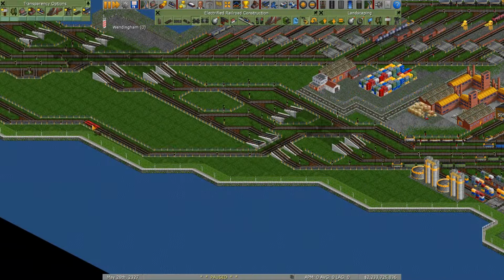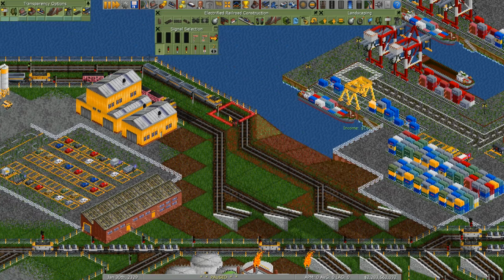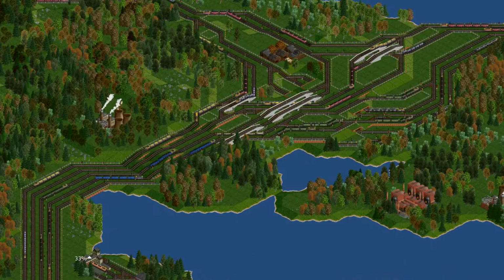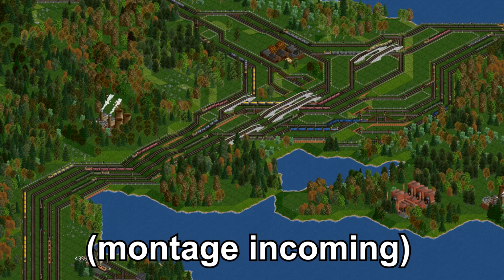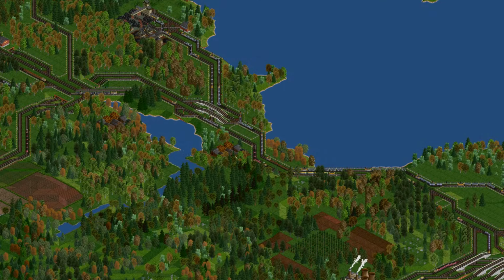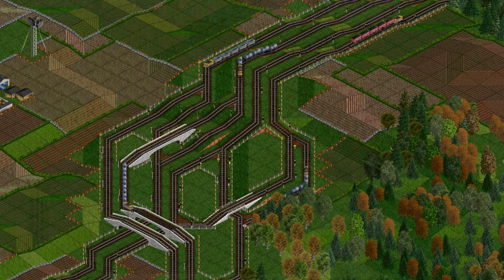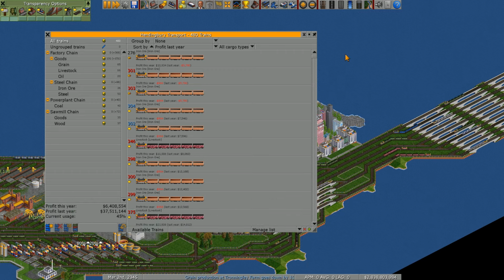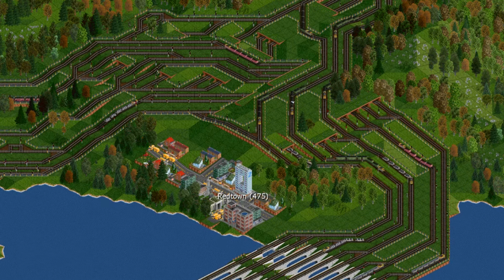ENDLESS EXPANSION in OpenTTD - Ep. 9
Transport Tycoon please fix.

Chapters:
0:00 Intro
0:27 Rebuilding Factory Junctions
2:26 Adding Third Lane AGAIN
3:00 CHUGTOPIA warcrimes
3:10 Back to Three-Laning
3:55 Upgrade Montage
9:03 Adding More Trains
9:47 Working on Steel Stations
10:47 Sideline Jams
13:31 TRAIN COUNT!
13:45 Decorating Steel Mill
14:44 Mod List
16:44 Appeasing CHUGTOPIA
17:29 Outro